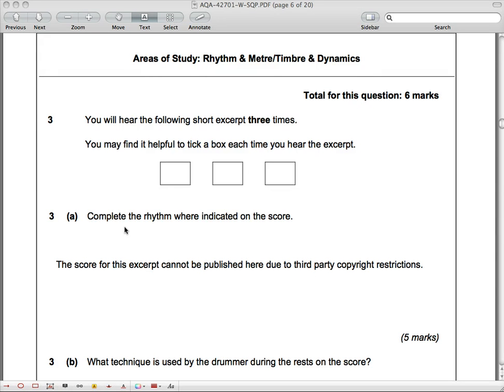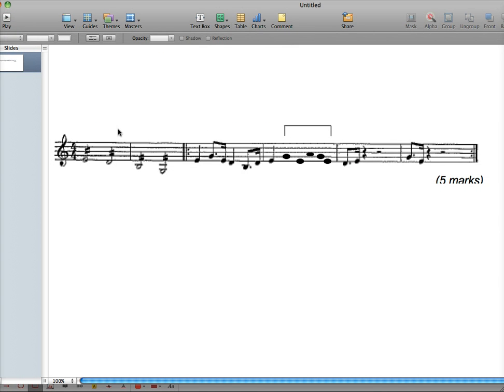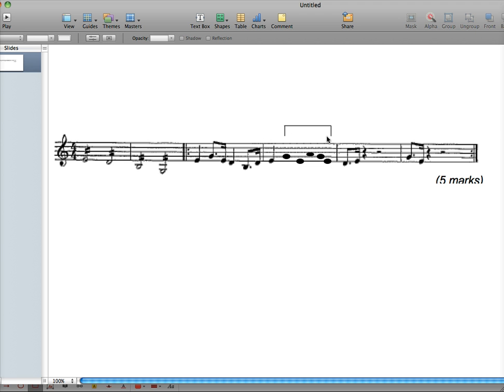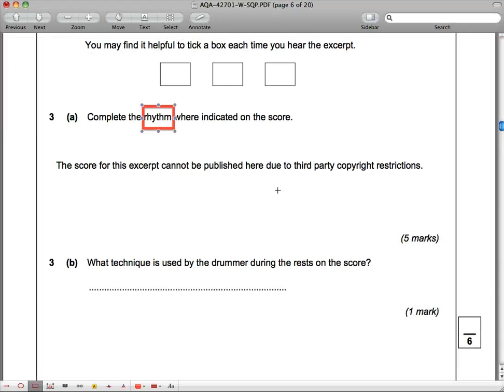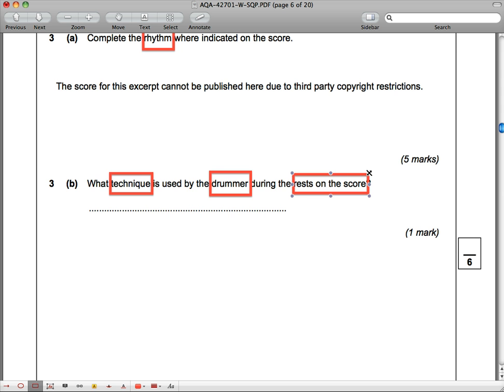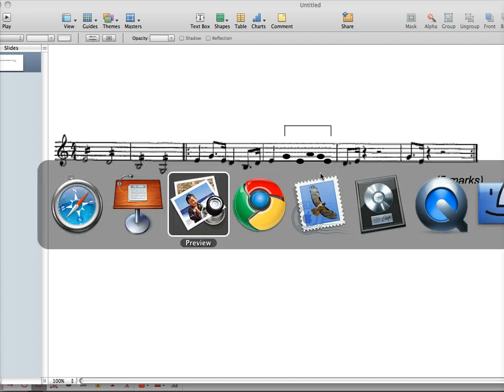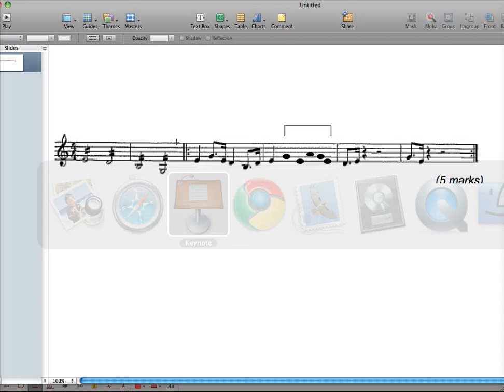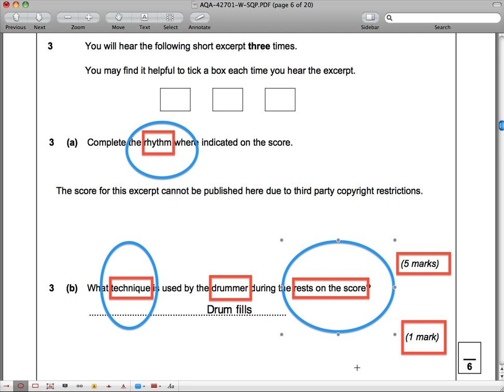GCSE Music Exam Tips - 5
Page 5 of looking at the GCSE Music specimen exam paper.